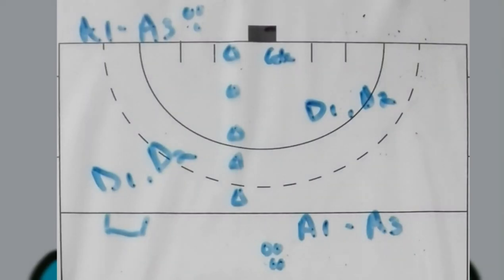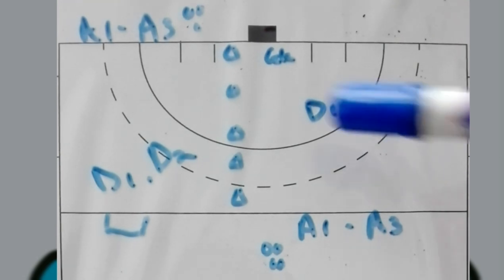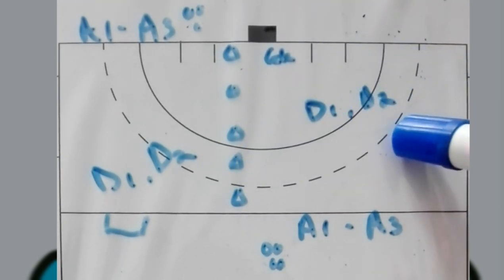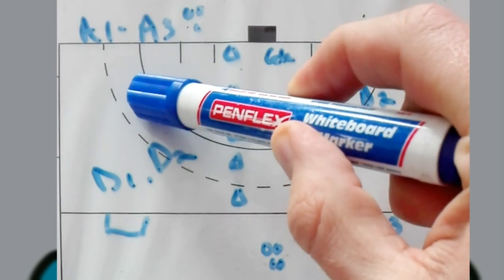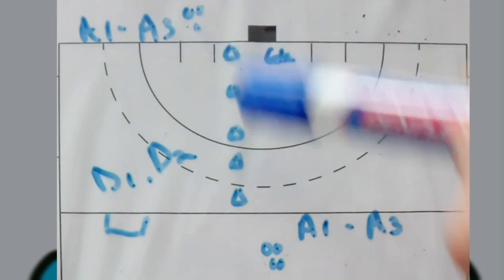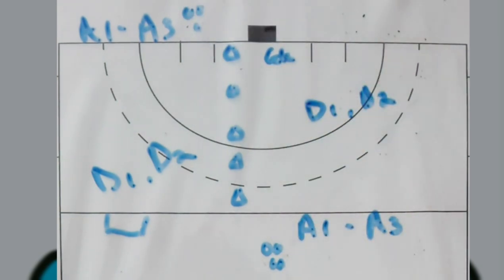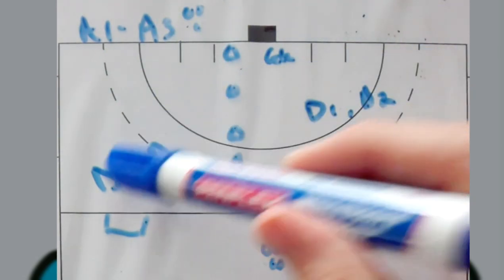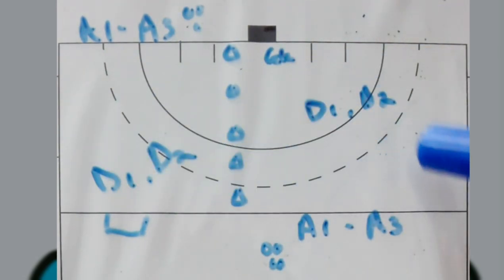FIELD HOCKEY CONTINUOUS MINI GAME DRILL for all COACHES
In today’s video, you will find a nice SIMPLE FIELD HOCKEY CONTINUOUS MINI GAME DRILL to help you as a Coach with your Team.

The FIELD HOCKEY CONTINUOUS MINI GAME DRILL will work perfectly for all ages and they need these types of skills to go forward.

DRILL LAYOUT = HOW IT WORKS = PROGRESSION = PURPOSE will be in this Video.

Hope you find helpful tips as a COACH from this FIELD HOCKEY CONTINUOUS MINI GAME DRILL.

CONTENT IN THE VIDEO:

00:00 - Intro to FIELD HOCKEY CONTINUOUS MINI GAME DRILL.
00:26 - SUBSCRIBE TO FIELD HOCKEY EDUCATION.
00:41 - DRILL LAYOUT OF FIELD HOCKEY CONTINUOUS MINI GAME DRILL.
00:57 - HOW IT WORKS (FIELD HOCKEY CONTINUOUS MINI GAME DRILL.)
01:51 - PROGRESSION of FIELD HOCKEY CONTINUOUS MINI GAME DRILL.
02:40 - DIAGRAM of FIELD HOCKEY CONTINUOUS MINI GAME DRILL.
02:56 - PURPOSE of FIELD HOCKEY CONTINUOUS MINI GAME DRILL.
05:29 - End of Video.

MONDAY
WEDNESDAY
FRIDAY